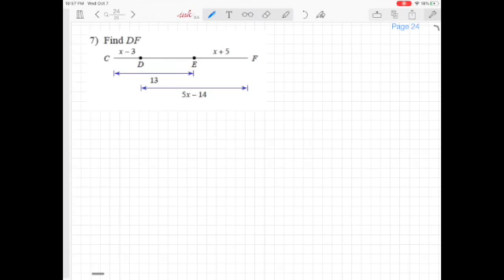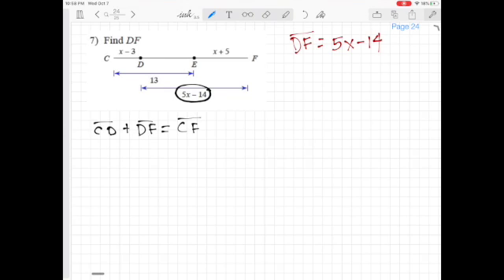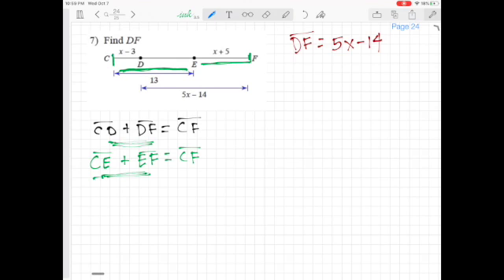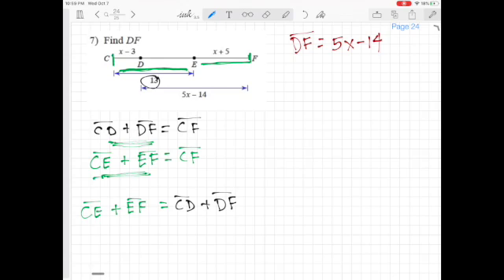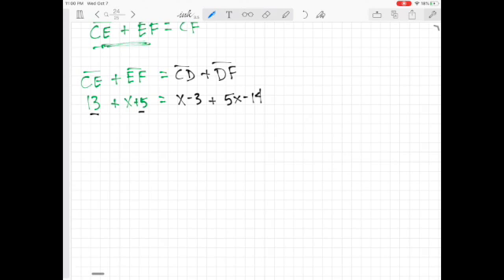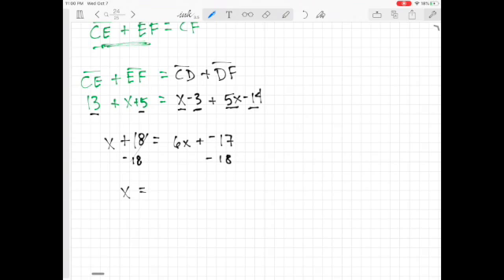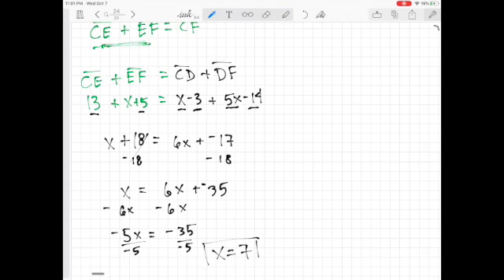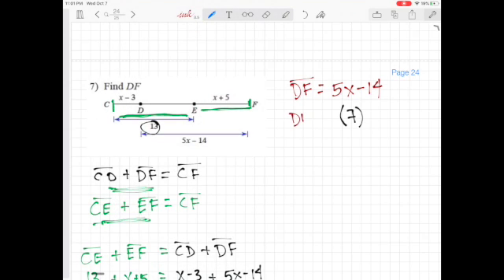Notes 2.2b Worked Solution #7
This accompanies Notes 2.2b